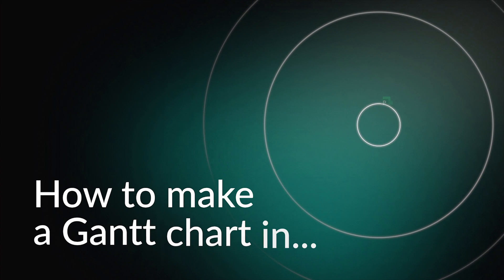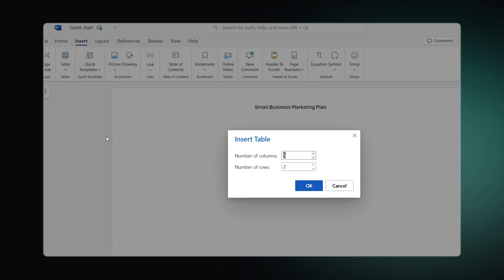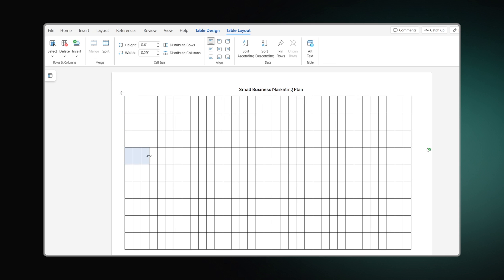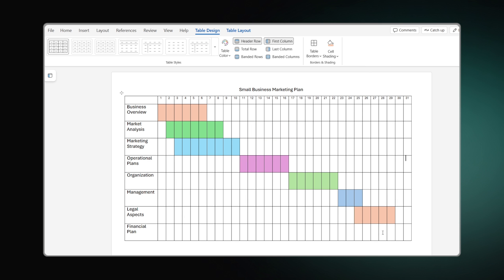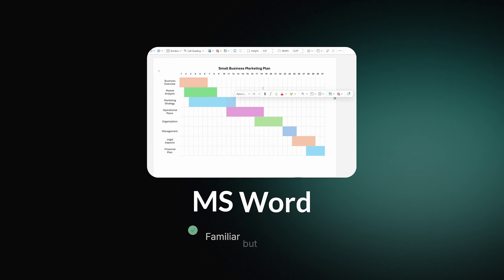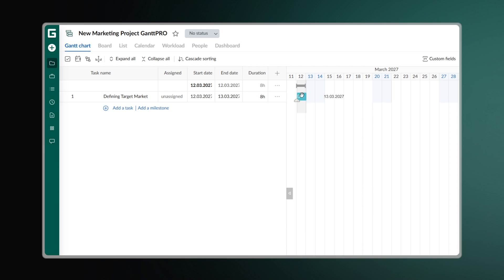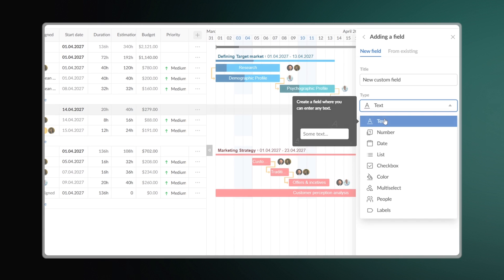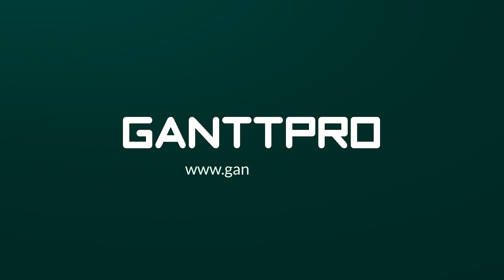How to Make a Gantt Chart in Word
In this video, we’ll show you step-by-step how to create a Gantt chart in Microsoft Word — plus, demonstrate why a dedicated tool like GanttPRO makes project planning faster and smarter.

- Adjusting page layout for a timeline;
- Inserting and formatting a table;
- Adding tasks, dates, and duration bars;
- Customizing colors and borders;

✅ How to make it easier and faster with GanttPRO

- Creating projects in seconds with drag-and-drop
- Establishing dependencies
- Managing team workload and resources
- Using Work Breakdown Structure (WBS) and custom fields

📌 Need Help?

⏱ Timecodes:

- 0:00 – Intro
- 0:24 – Adjust layout & create a table
- 1:47 – Insert project tasks & timeline
- 2:24 – Format duration bars
- 2:55 – Customize colors & borders
- 3:52 – How to make a Gantt chart faster?
- 4:29 – Creating a project & adding tasks
- 5:05 – WBS, dependencies & custom fields
- 5:55 – Team collaboration & workload
- 6:35 – Outro